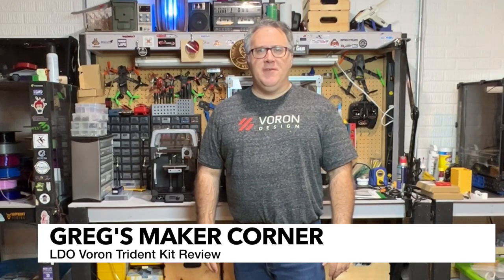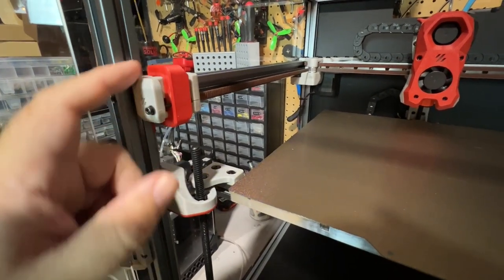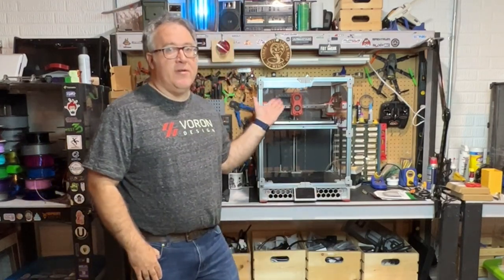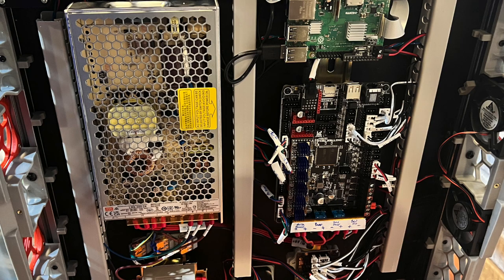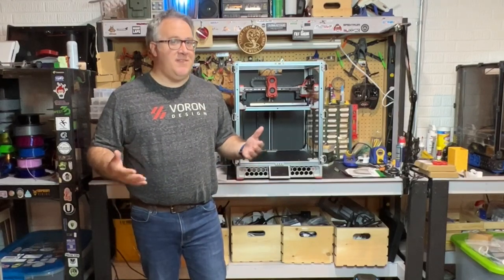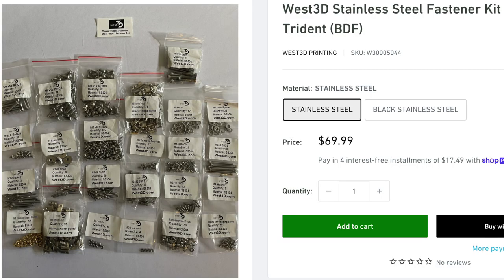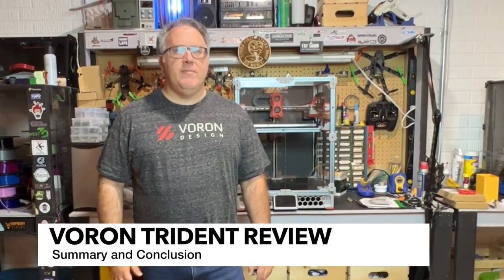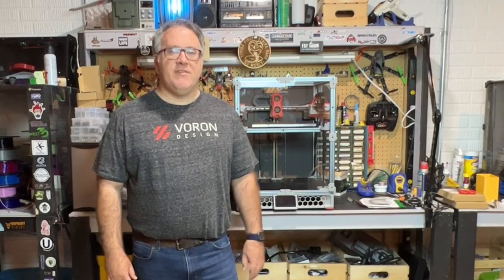LDO Voron Trident Kit Review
This is a review of the LDO Voron Trident Kit. I show the printer in action and talk about the highlights as well as some minor suggestions/improvements for the kit.

Please check out West3d for all your 3d printing needs, including Trident kits!

(Refer to Voron Discord for other vendors outside the US).

How to wire the NeoPixel for the LDO Stealthburner (Voron Discord Link to LDO Channel):